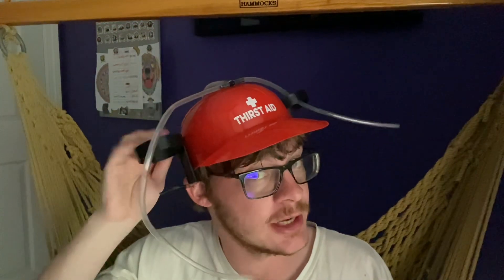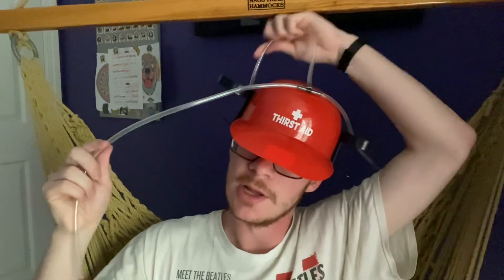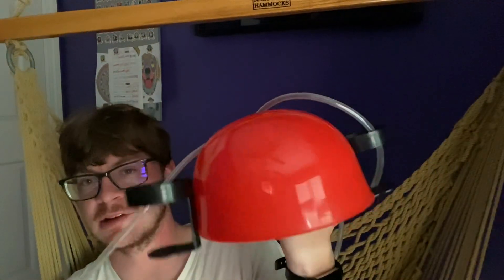My drinking hat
This is a drinking hat I found at Goodwill. These hats are a lot of fun